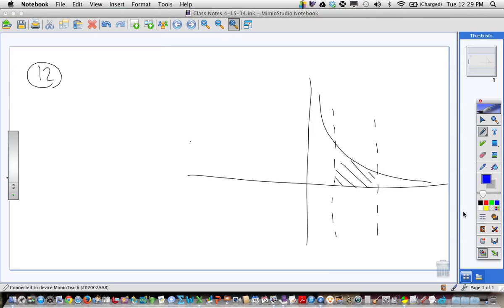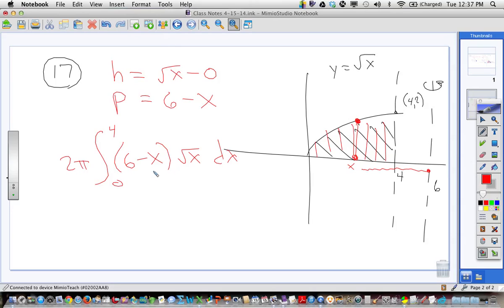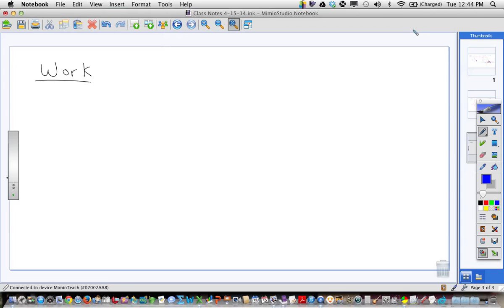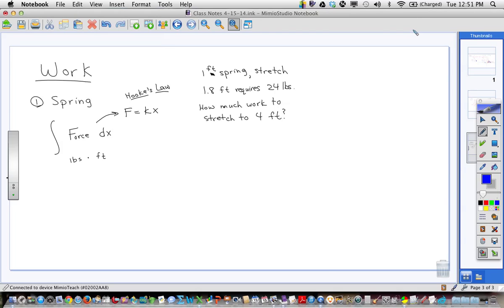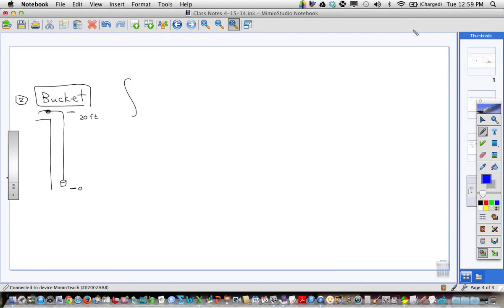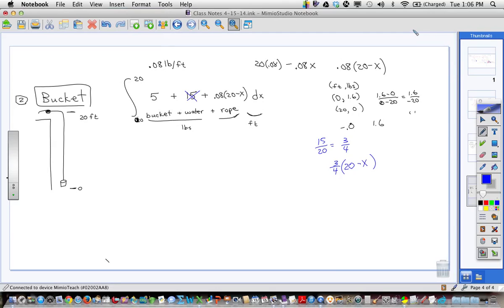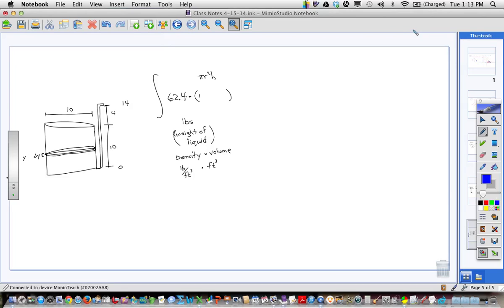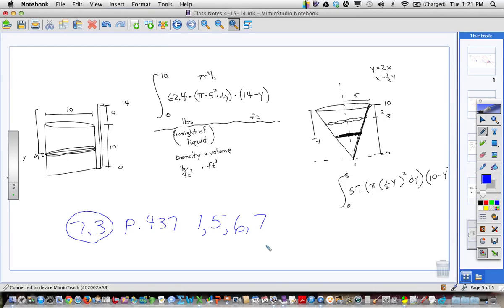Apr. 15 Class Video